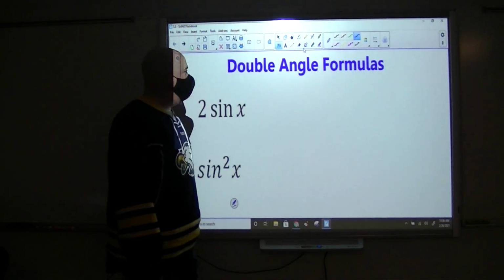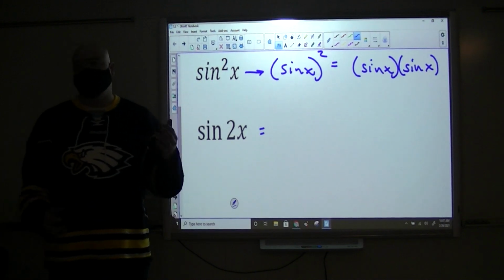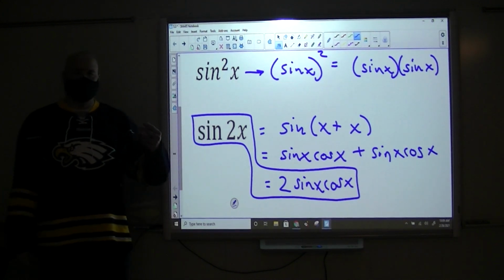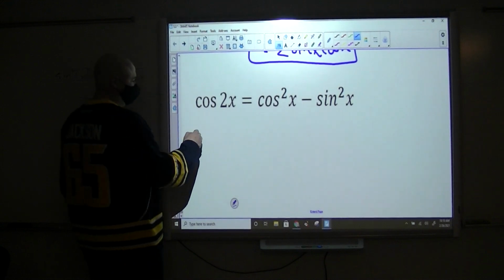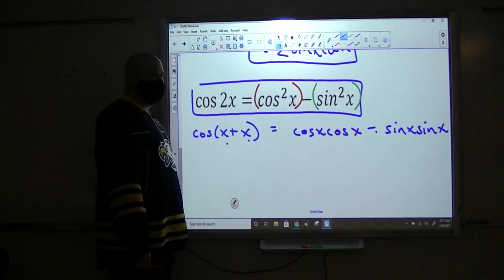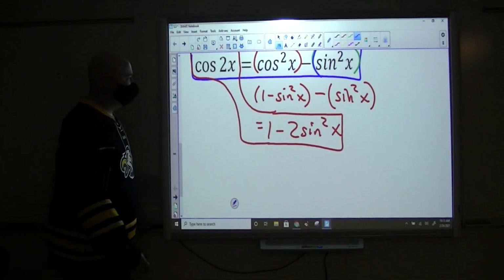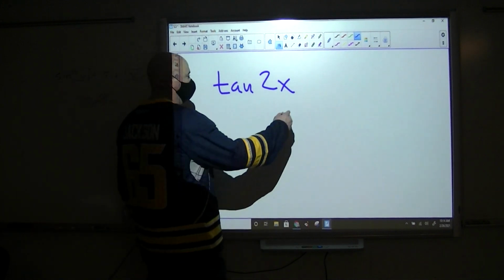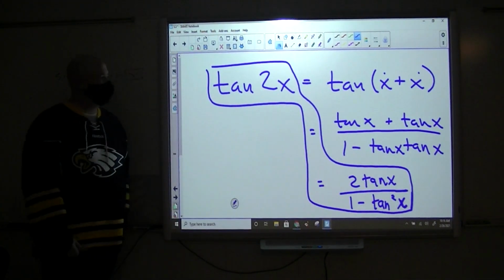Double Angle Formulas